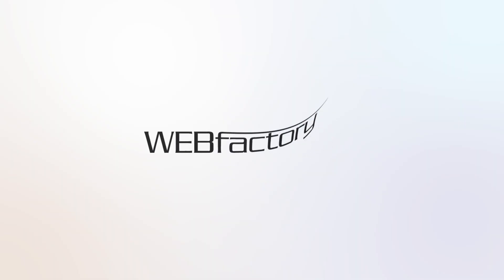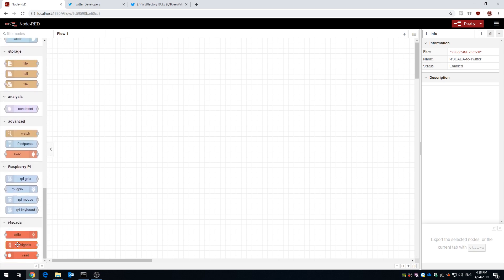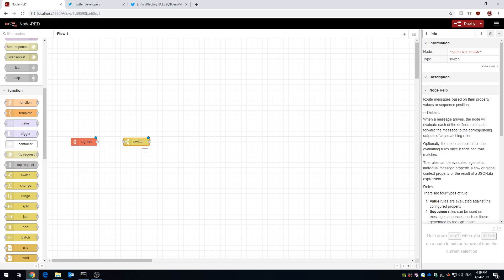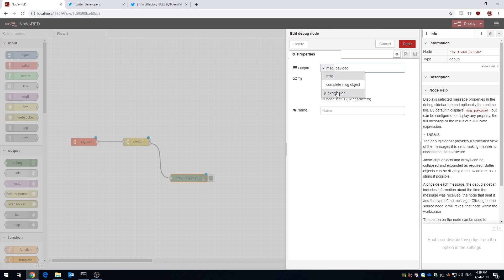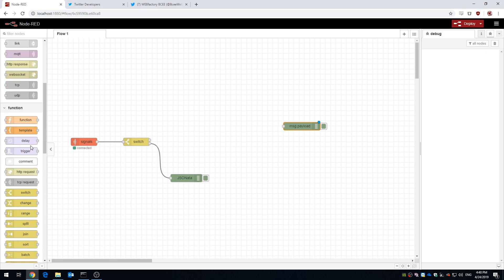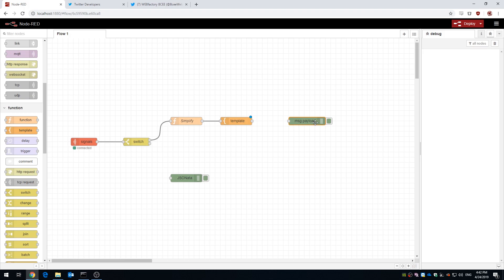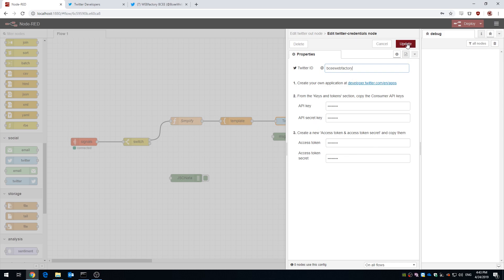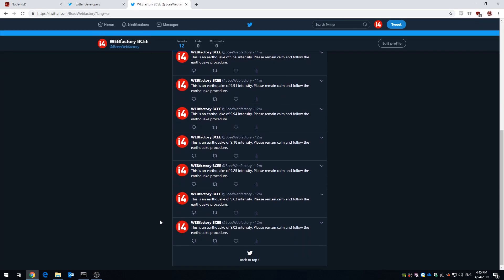i4SCADA and Node RED - A fun flow using Twitter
i4Labs is the WEBfactory playground, the place where we test and have fun with various technologies available on the great wide web.

In this video we're exploring the Node-RED integration with WEBfactory i4SCADA. Using this cool flow-based tool, we can create a scenario where i4SCADA drives Twitter messages. But that's not the limit!